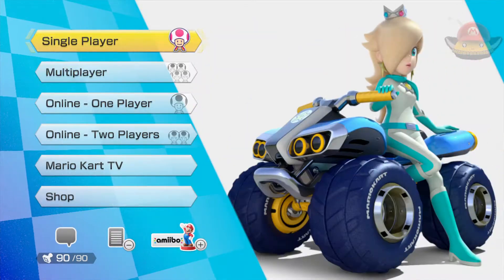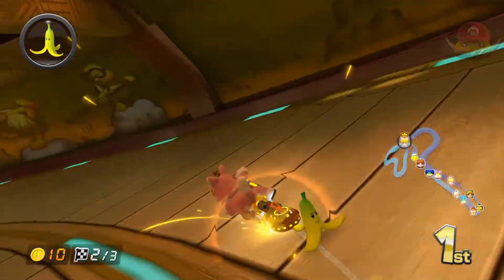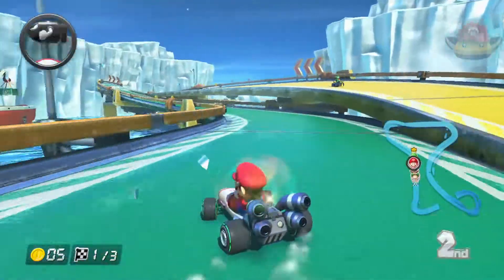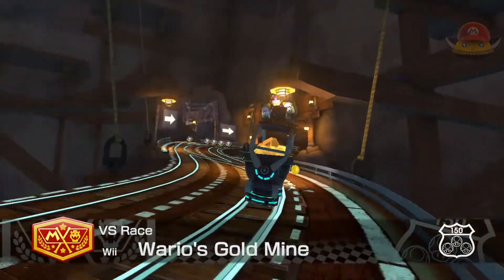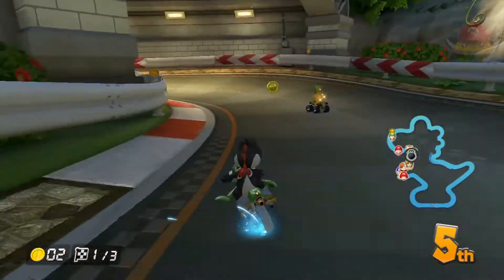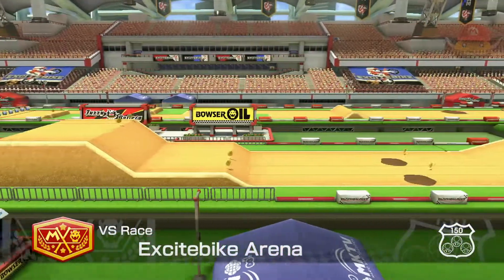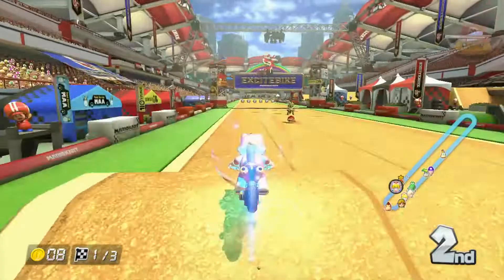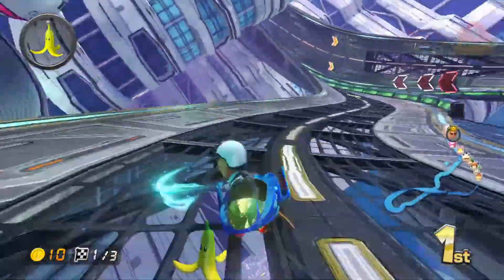Mario Kart 8 Let's Talk About DLC Pack 1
So it's out and I finally got enough time to play it and record it. Surprisingly it is the best DLC I have ever played.
In this video I am going to be showing off the DLC and talking about it from my perspective. I go trough every single caricature kart and track added by this DLC
The DLC can be purchased for 7.99 or 11.99 for the pack  with the second pack coming out in spring of next year